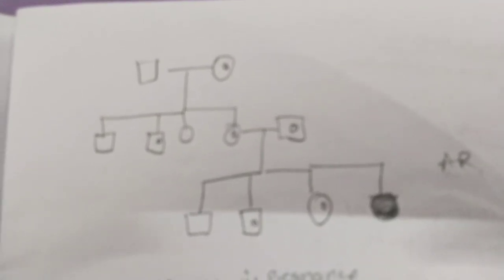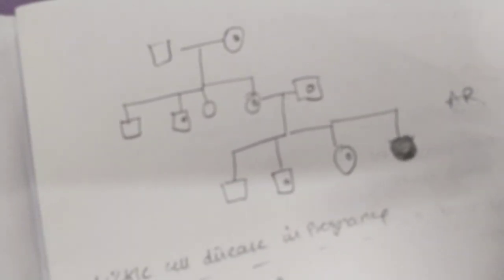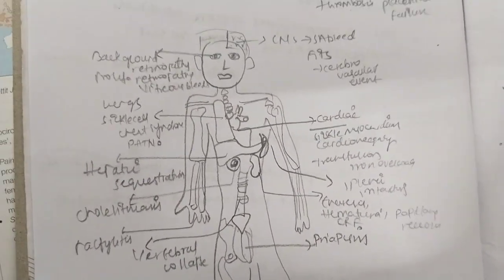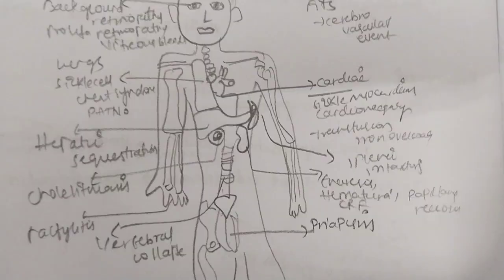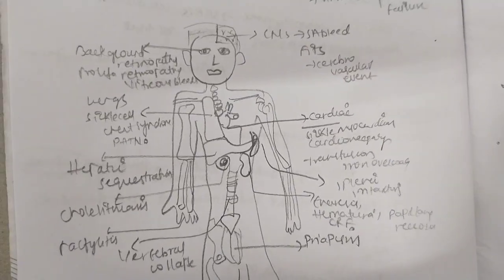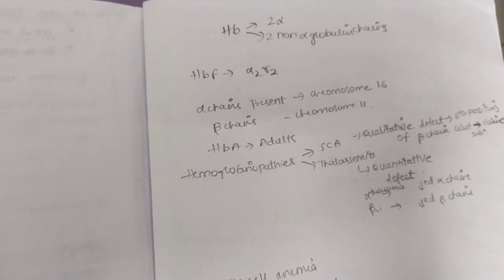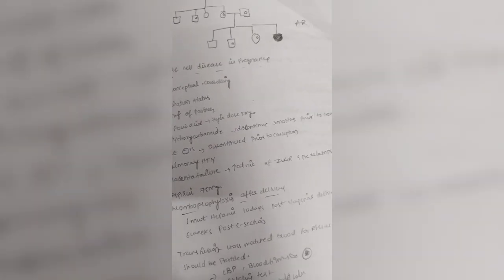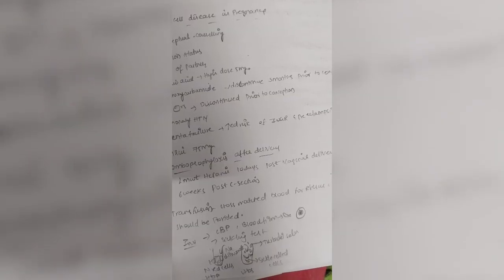Sickle cell Anemia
# Sickle cell anemia# Hemoglobinopathies @ Davidson